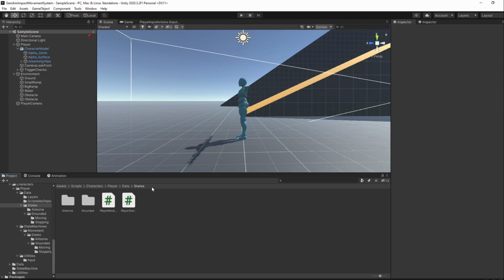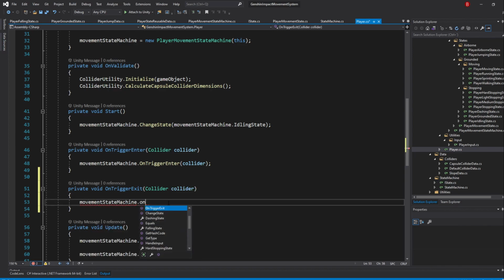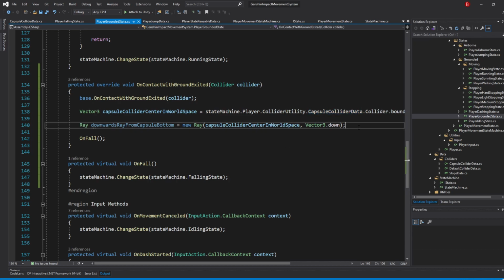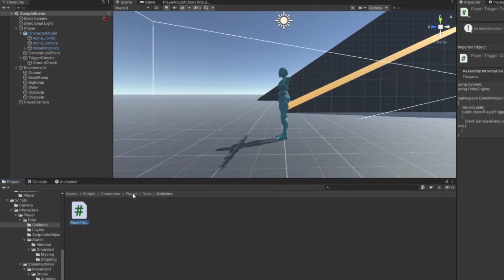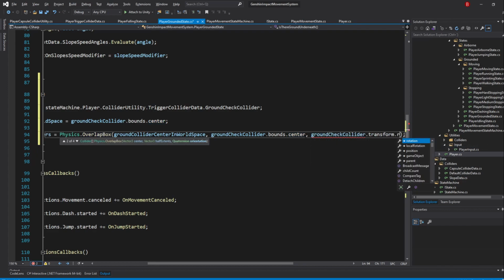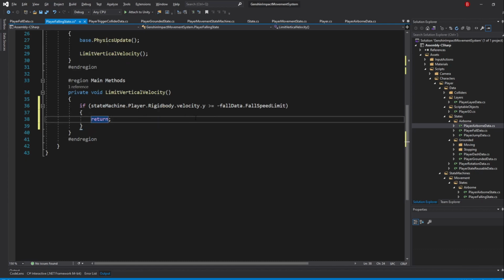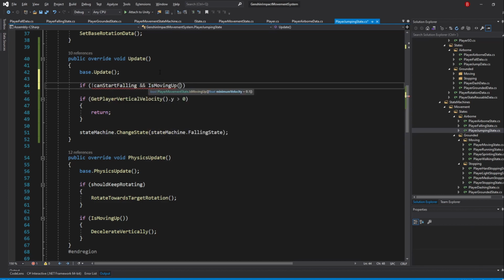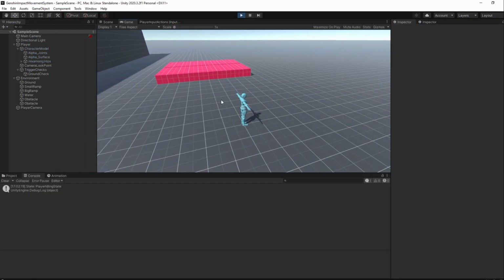Genshin Impact Movement in Unity | #16 - Falling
In this video we'll be taking a look on how to start Falling, which happens when Jumping or Exiting the Ground.

This was supposed to only come in the second part of the series but for a few reasons I've decided to add it to the first part.

Timestamps:

00:00 What will we be doing?
00:34 Downloading the Falling Animations
01:12 Adding Animations to Unity
01:48 How will Falling work?
02:35 Creating the Falling State
03:04 Caching the Falling State
03:23 Creating the On Trigger Exit Method
03:39 Implementing the On Trigger Exit Method
04:03 Calling the On Trigger Exit Method
04:37 Creating the On Contact With Ground Exited Method
05:37 Transitioning to the Falling State
06:28 Checking for Ground Underneath with a RayCast
10:52 Problem: Obstacles Gap
12:16 Creating the Trigger Collider Data Script
15:08 Adding the Trigger Collider Reference
15:23 Checking for Ground Underneath with OverlapBox
18:36 Setting the Falling Speed Modifier
19:21 Limiting Fall Velocity
24:28 Jump To Fall
27:55 Resetting Velocity
28:29 Creating the "ResetVerticalVelocity" method.
29:42 Resetting Sprint State